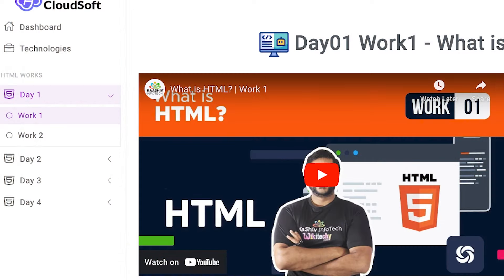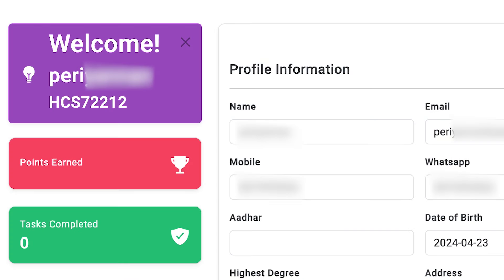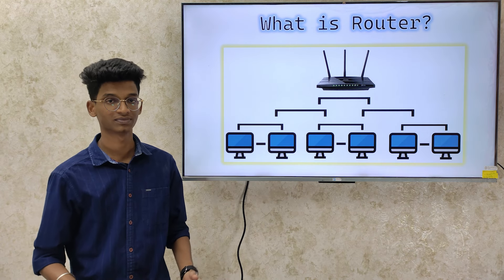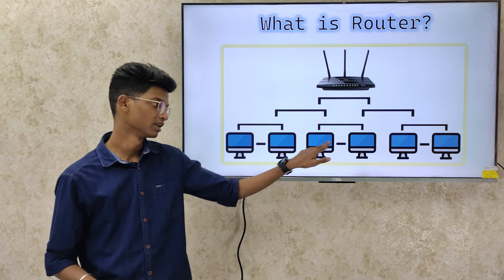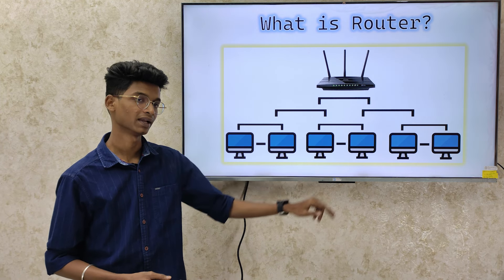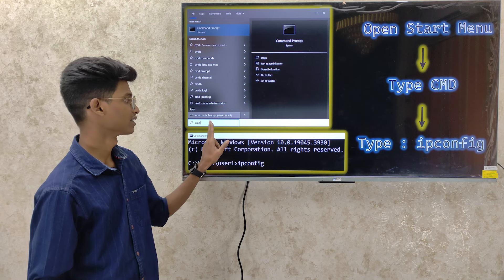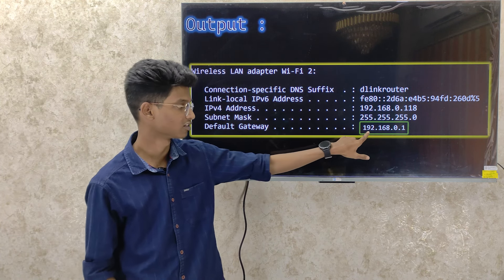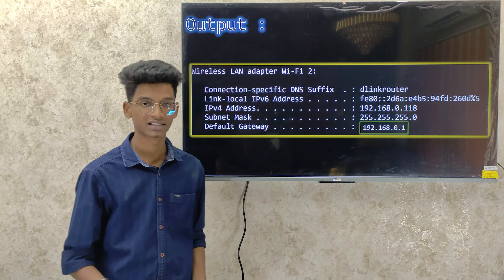WHAT IS ROUTER ? | HOW DOES ROUTER WORKS ? | Basic of CCNA | Learn Networking | CCNA for beginners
Apply for Course with 100% Placement Assistant support. They have courses like Full stack Dot
net, Java, Python, Mobile app Development, Machine Learning, Data Science, Networking,
Cloud & Cyber Security and much more, It’s a Live Online and Offline Training with Industrial
Experts.

Our New Office Address:

3A ,1st Cross Street, PH Road, Near to Shenbaga Bhavan Hotel& Opposite to FB Cakes, Maduravoyal, Chennai-600095